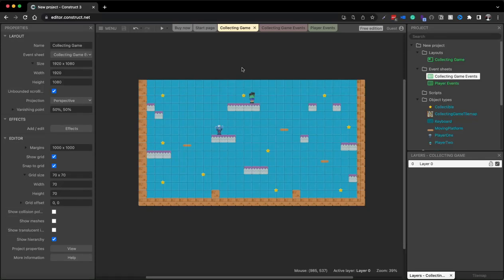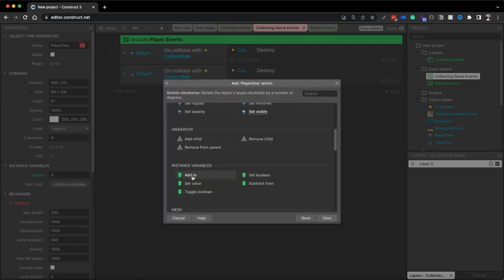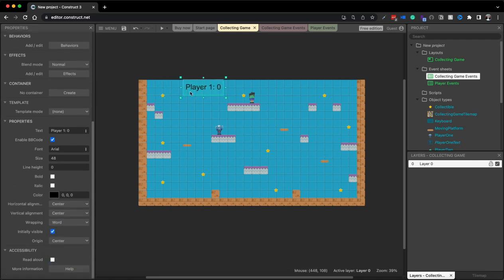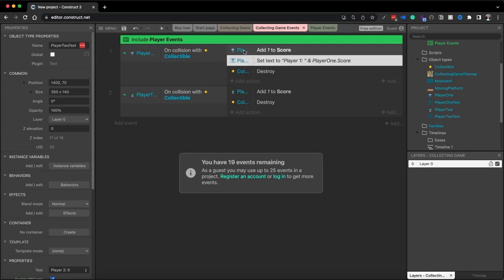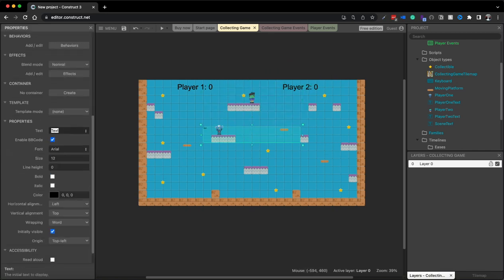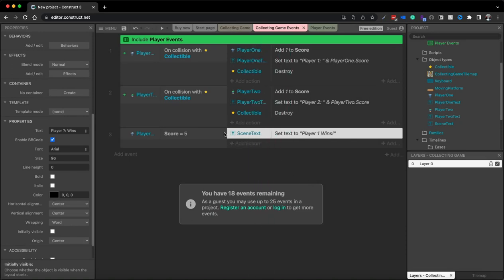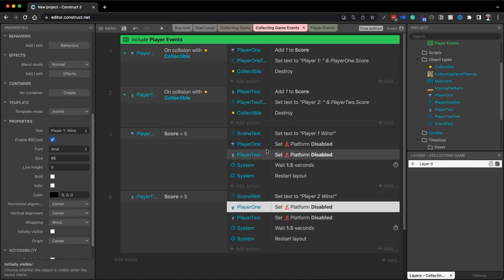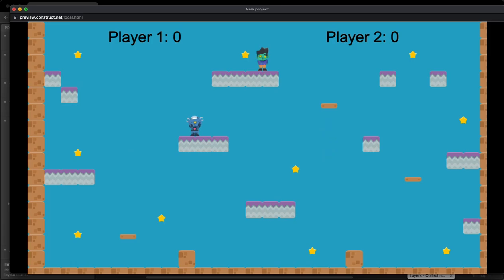2 player game finishing up game 1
In this video, we cover how to track the players collecting the items to see who will win the match.

Assets Used
Toon Characters 1